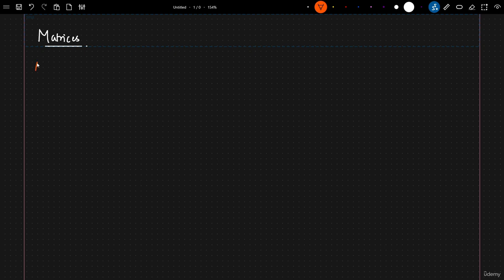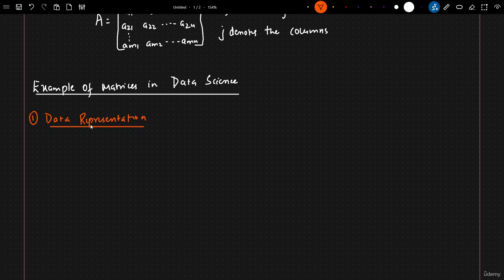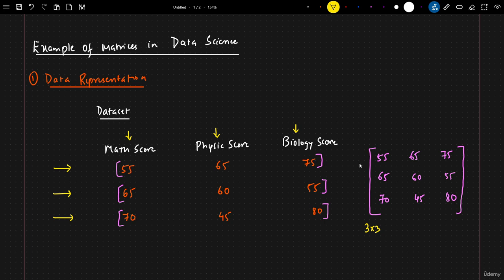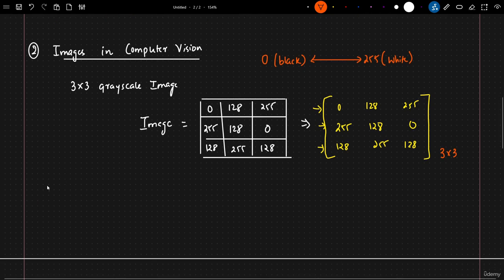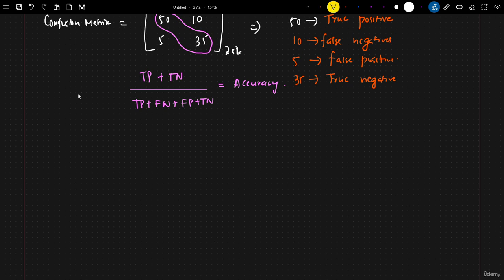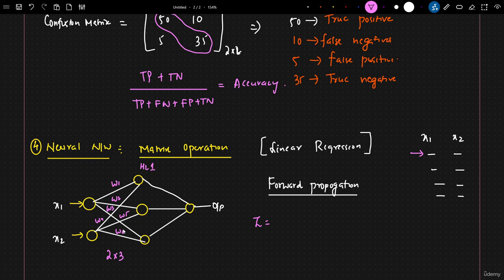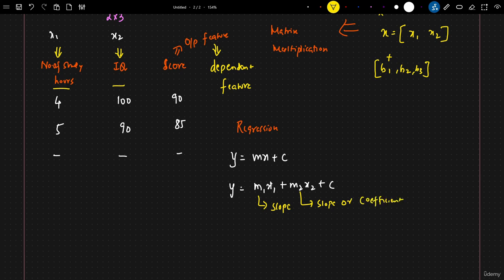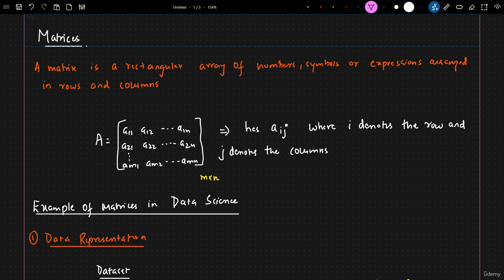8 Introduction To Matrices And Application